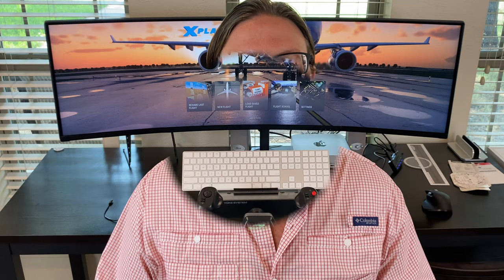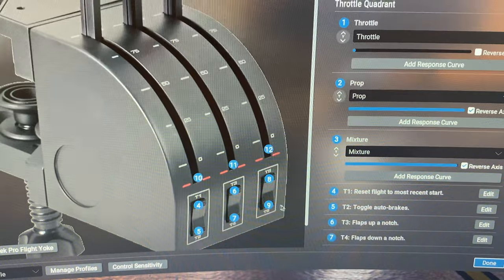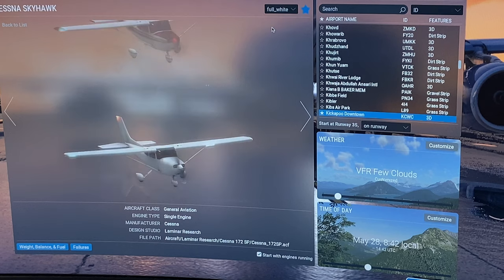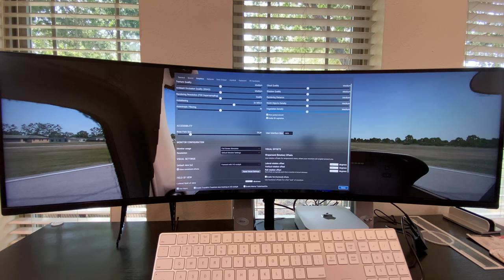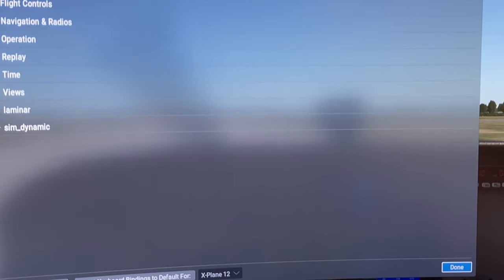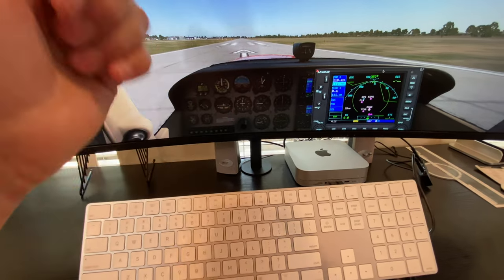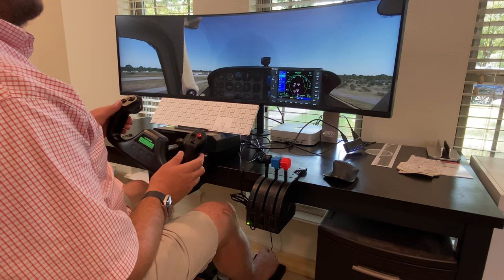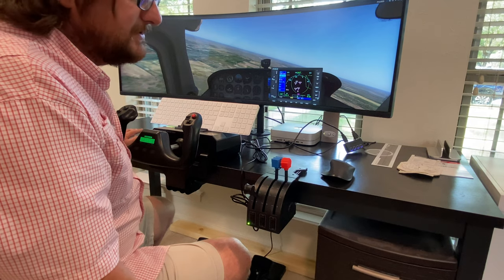Flight Simulator Setup on MAC Mini M1 X Plane 49" Curved Monitor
My Flight Simulator Setup on Apple Man Mini M1 With 49" Curved Samsung monitor and Logitech Yoke and Rudder controls.
I am running on a Mac Mini M1 16GB Ram there is a M2 out now. A link to all of my equipment is below.

Logitech G Pro Flight Yoke System + Pro Flight Rudder Pedals Bundle

Sabrent Powered USB Hub

Vizio 40" TV

Mac Mini 16gb